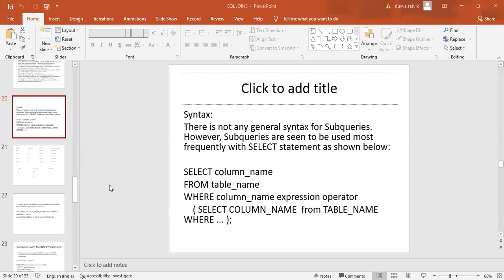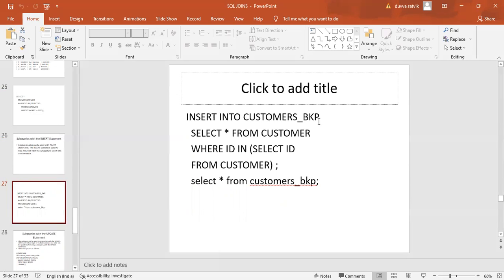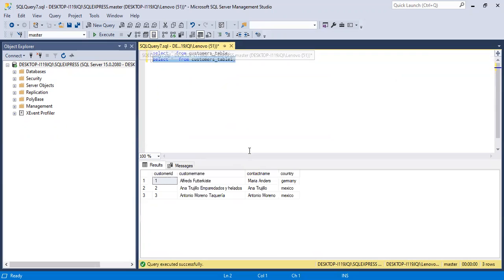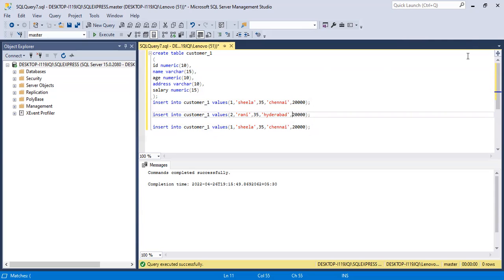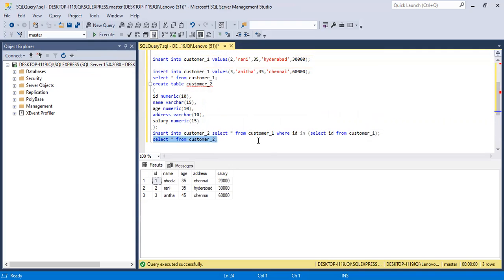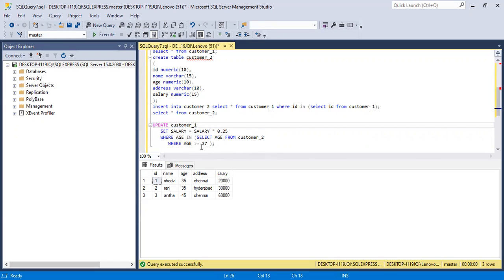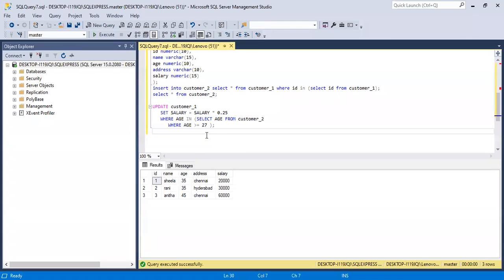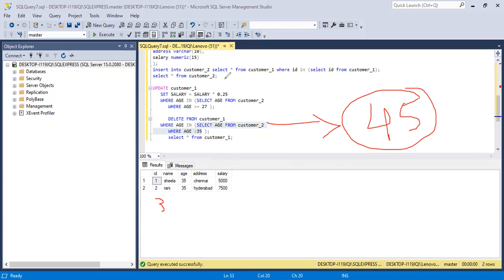subqueries in sql